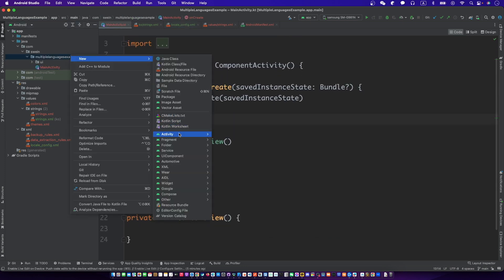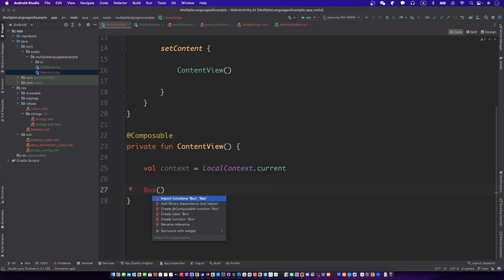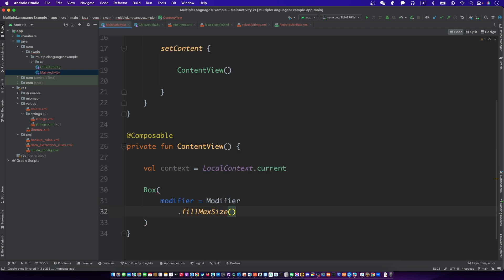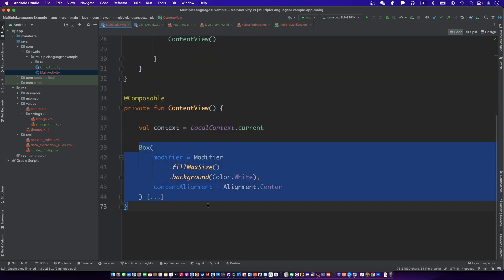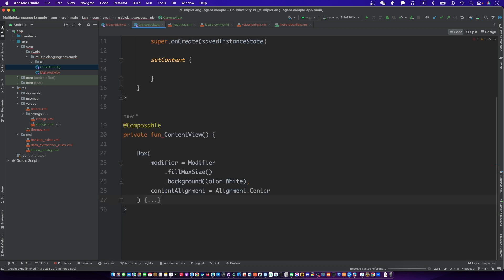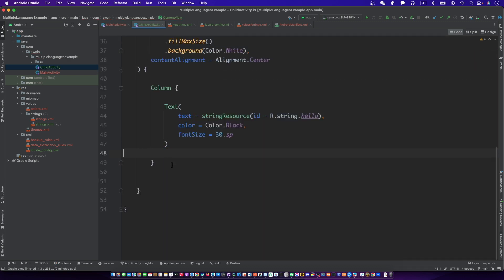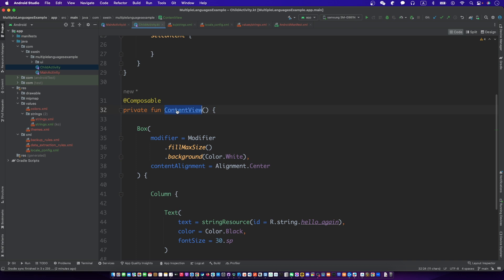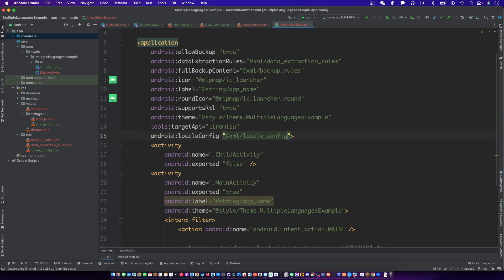android jetpack compose multiple language support | multiple language support in android app | Part1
Jetpack Compose Example

How to support multiple languages.

Part 1/2: App language with the system — this video
Part 2/2: Change the app language programmatically

Chapter:
00:00 introduce
0:11 Add local config XML file and strings resource file
1:37 Complete the UI
4:42 Test

CN
我们来制作一个多语言的app例子吧。

KR
이번에 다국어 앱 기능 제작합니다.